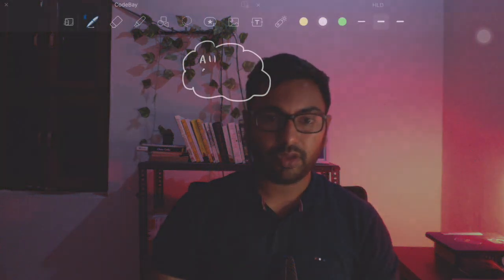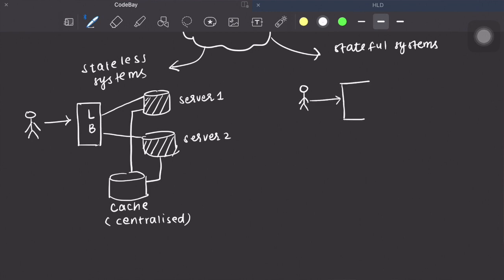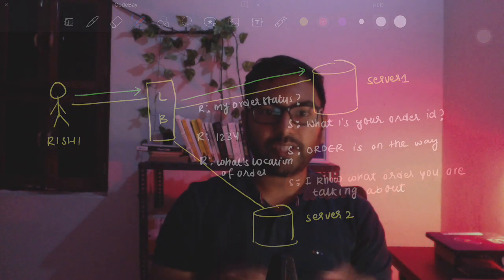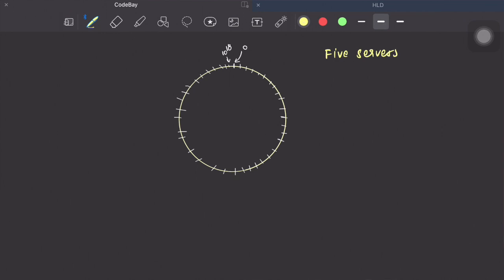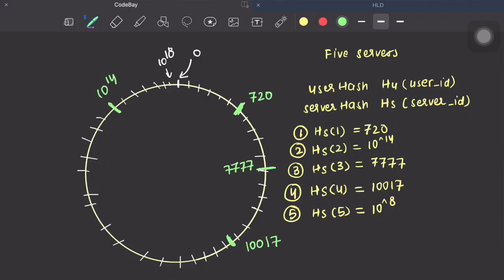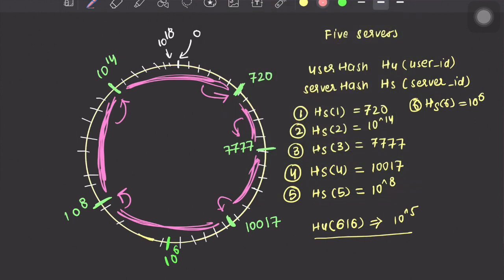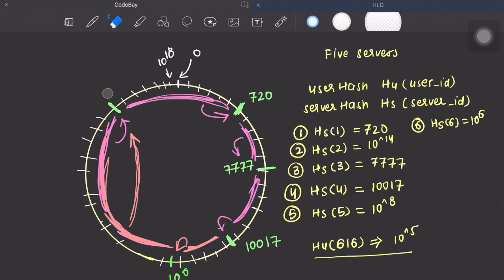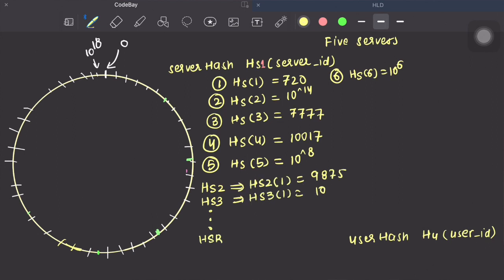What is Consistent Hashing and Where is it used? | 10 Min System Design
Load Balancing is a key concept to system design. One of the popular ways to balance load in a system is to use the concept of consistent hashing. Consistent Hashing allows requests to be mapped into hash buckets while allowing the system to add and remove nodes flexibly so as to maintain a good load factor on each machine.

GET DISCOUNT ON SCALER FEE - Anyone who wants to join Scaler can get in touch with me here for further help and get great discount on fee Or can connect with me on

Never miss out on our exclusive videos to help boost your coding career!